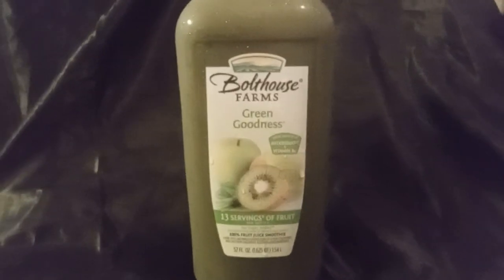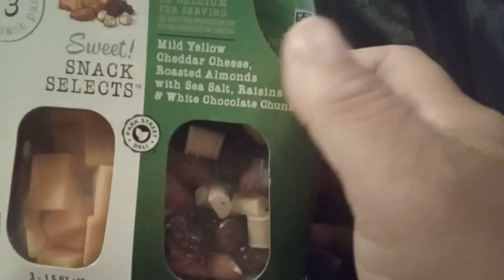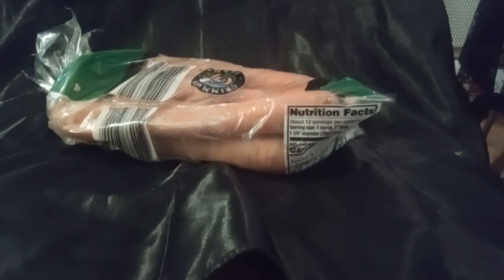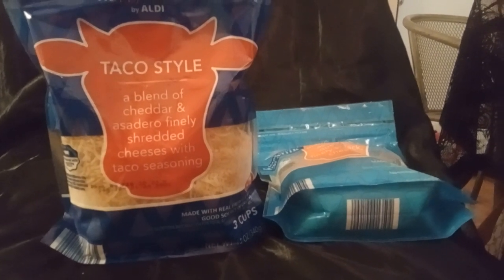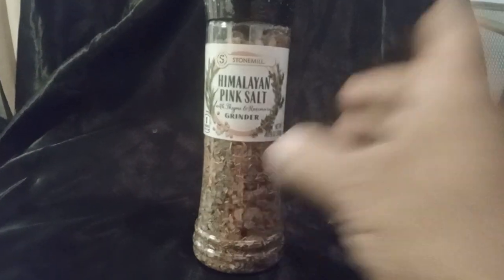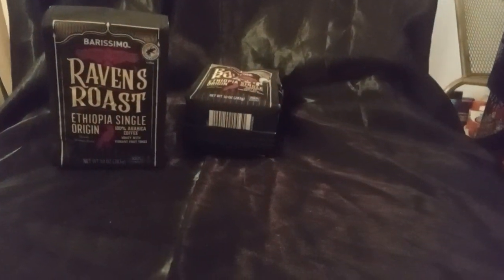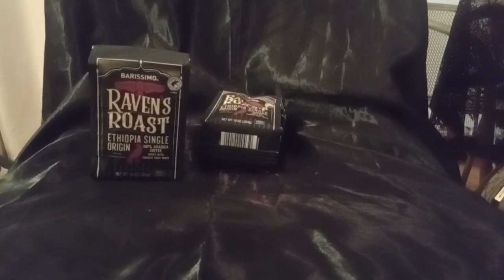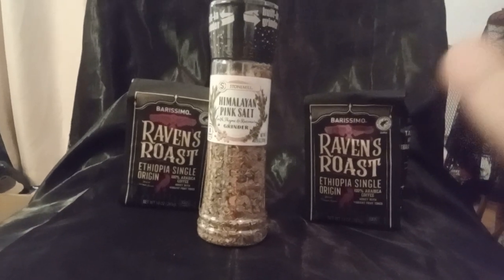Aldi's Haul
Quick Aldi's haul. just restocking some items for the week.